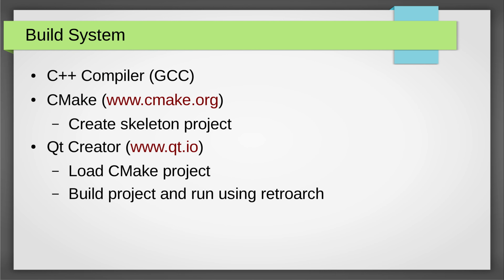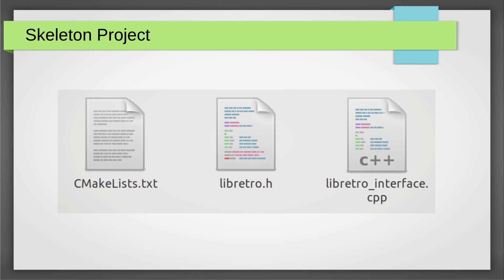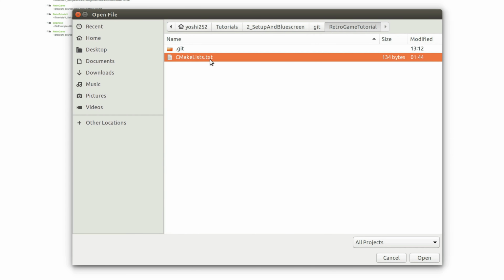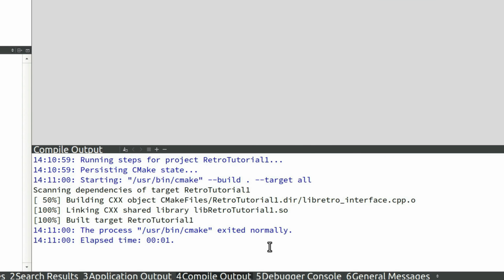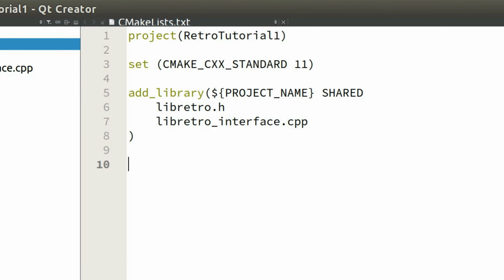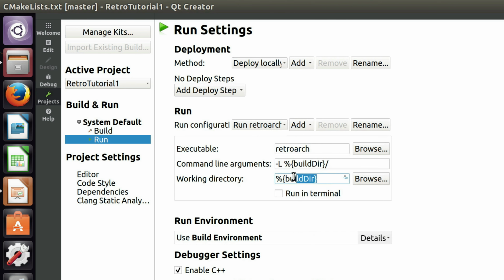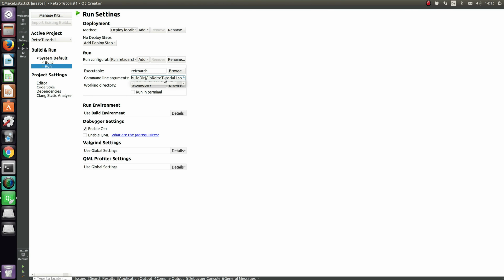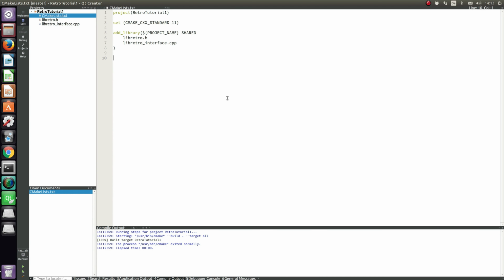Tutorial 2 - Retro Game Development using Libretro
In this part of the tutorial I talk about how to setup the build system and start the game for the first time.